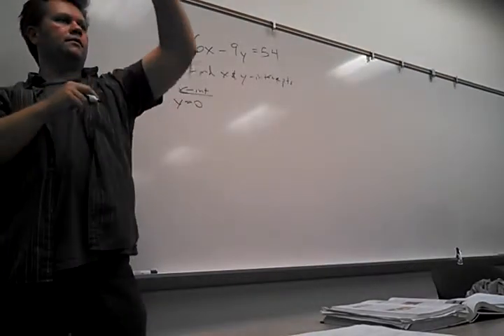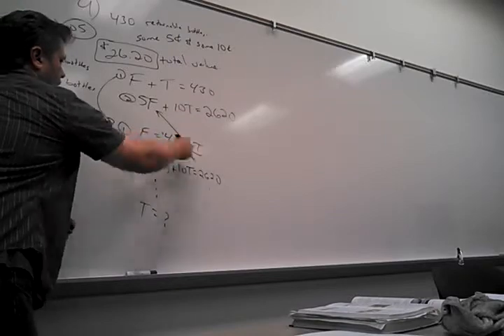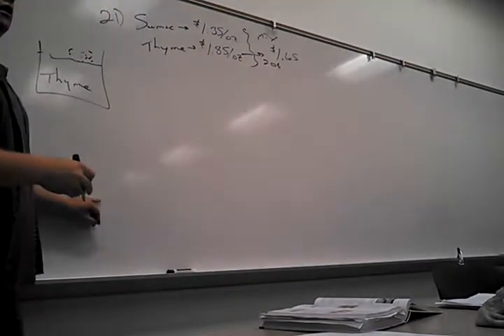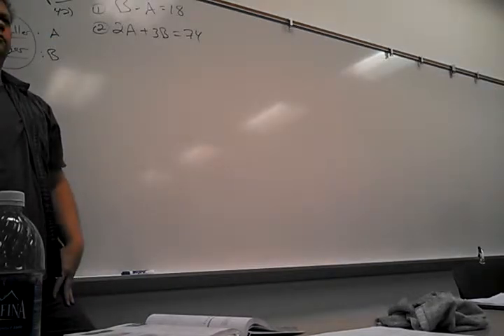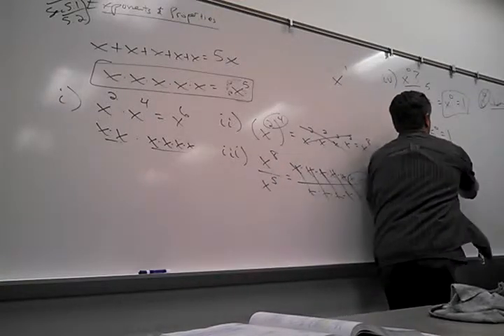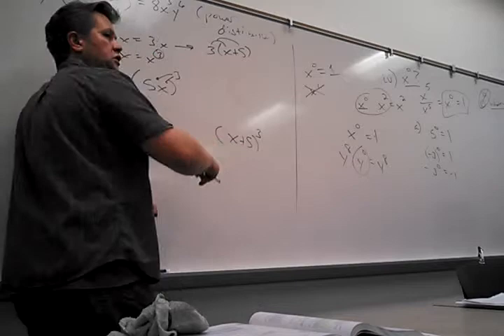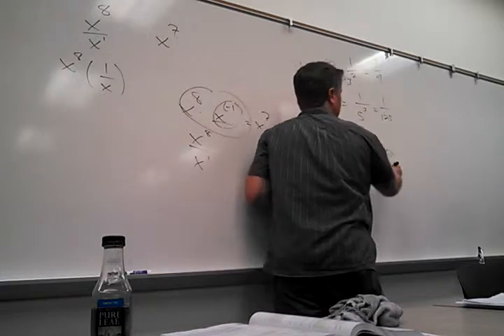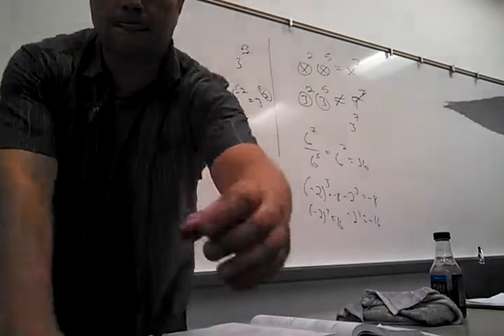Math 90, June 25 Lecture, Part 1